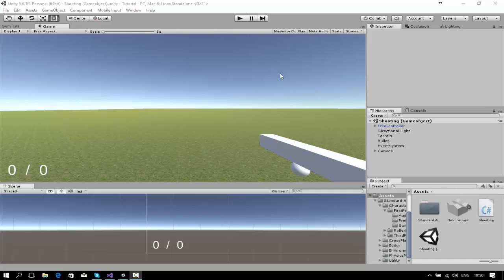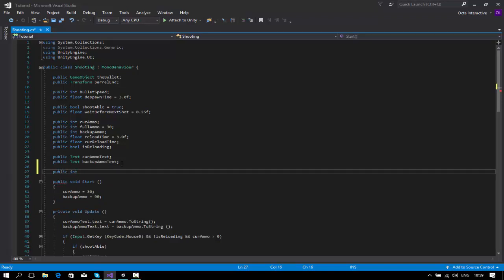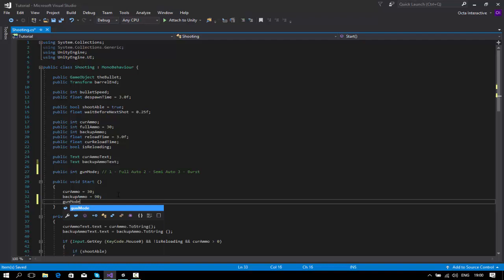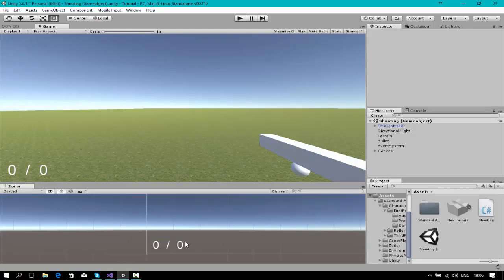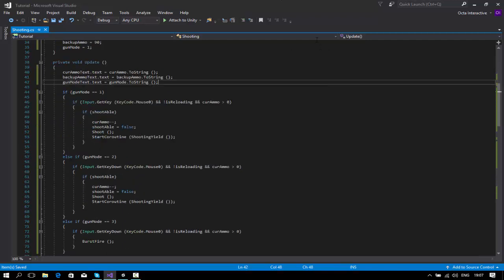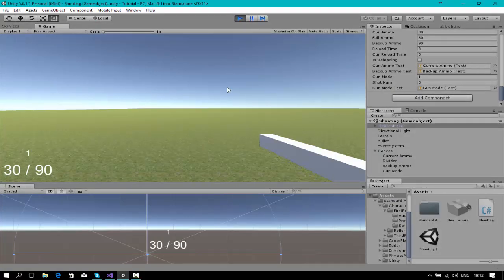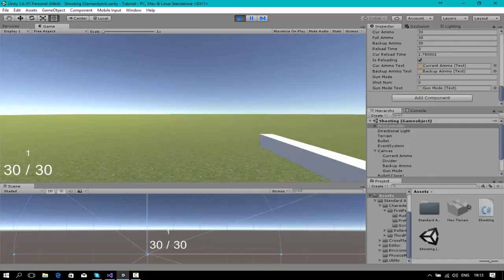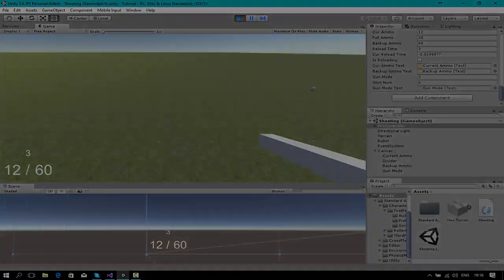[Unity3D] Shooting for Beginner - Fire Modes (Script in the description) [Part 3] [HD]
Hey guys today I'm going to show you how to make a shooting gun
this tutorial is meant for beginner, I hope it helps

[00:09 - 03:30] Child Of Heaven 1. Part Epic Cinematic Trailer Music

[03:30 - 06:35] Victories - Epic Cinematic Music - Royalty Free

[06:35 - 09:46] Feeling of Winning Epic Cinematic Music

[09:46 - 12:00] Child Of Heaven Part 2 Epic Cinematic Dramatic Music

[12:00 - 15:31] Whirlpool Emotion Cinematic Music / Royalty Free

[15:31 - 15:56] Best of Epic Cinematic Trailer Music Royalty Free

why not!